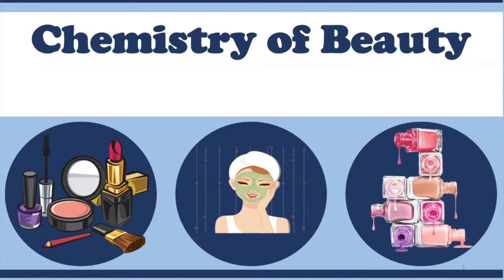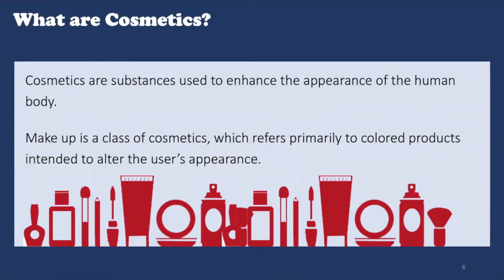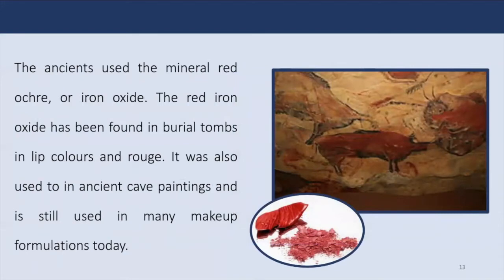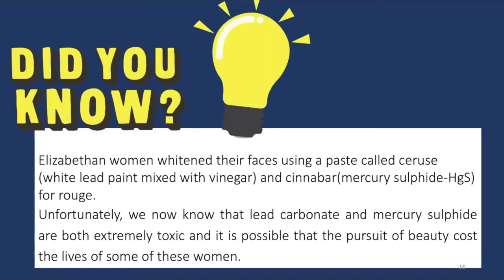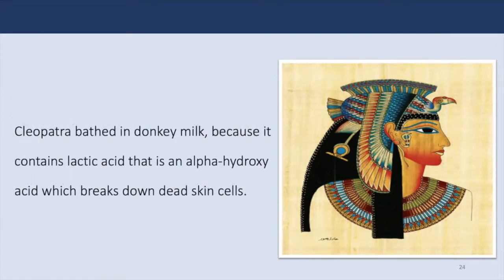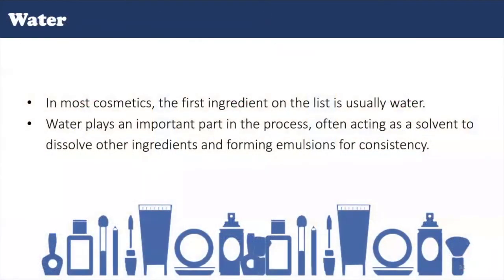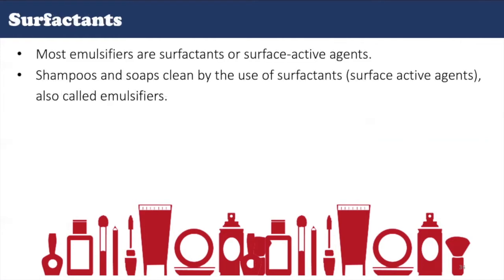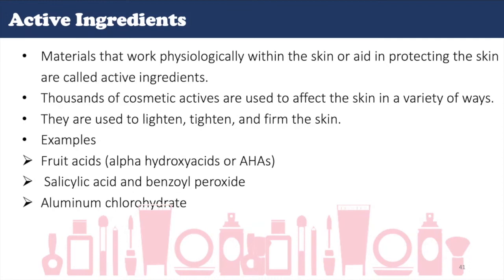Chemistry of Beauty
Watch this video to find out the Chemistry involved in Cleopatra's Beauty Secrets.

Content created by Ms. Saima Khan and presented by Ms. Neha Kapadia.